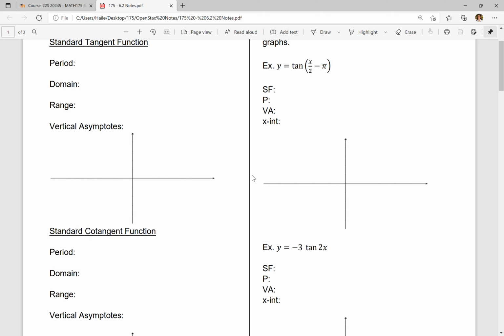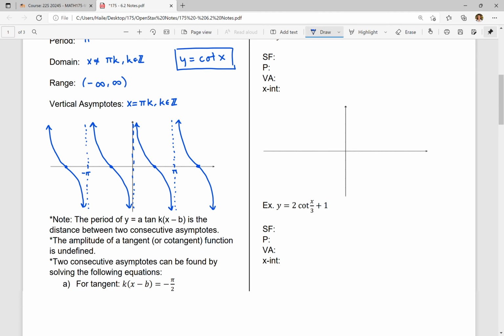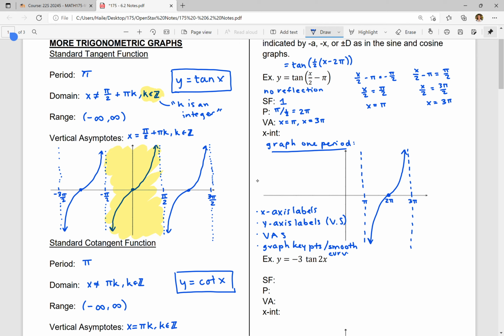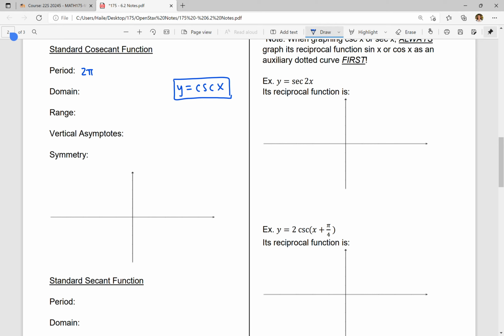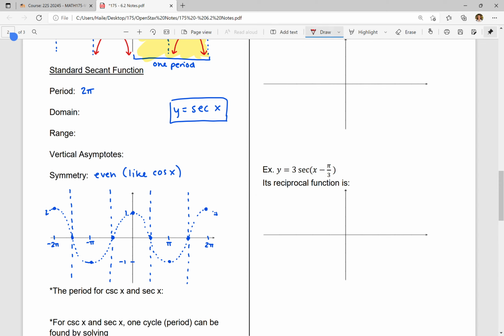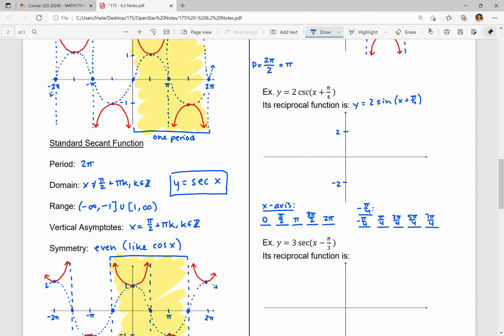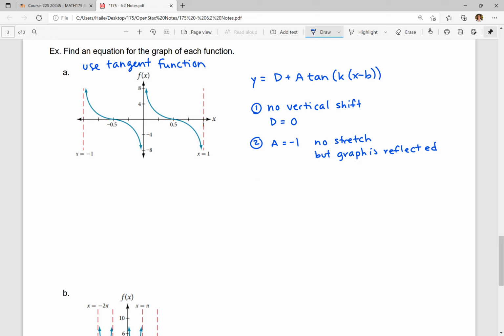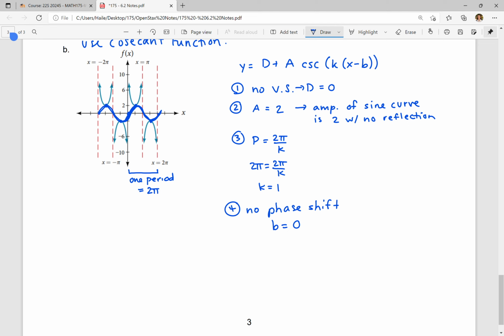175 - 6.2 Lecture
Graphing Tangent/Cotangent/Secant/Cosecant, Writing an equation from the graph of Tangent/Cotangent/Secant/Cosecant